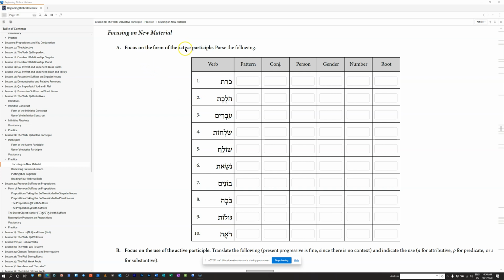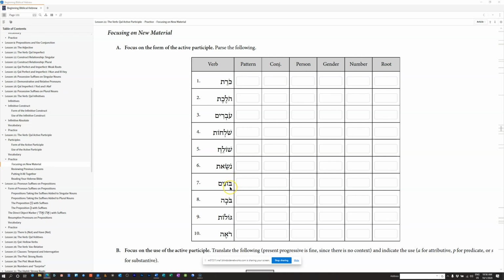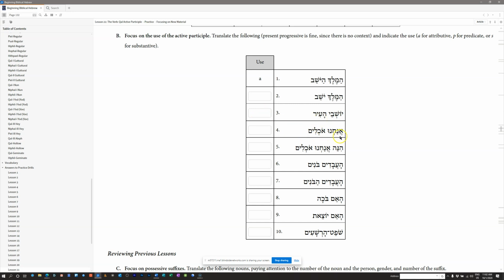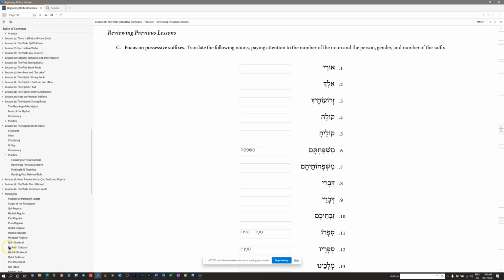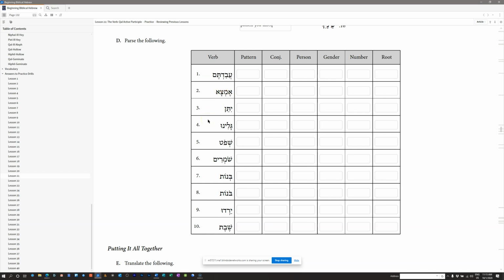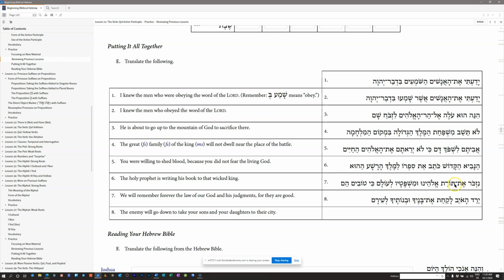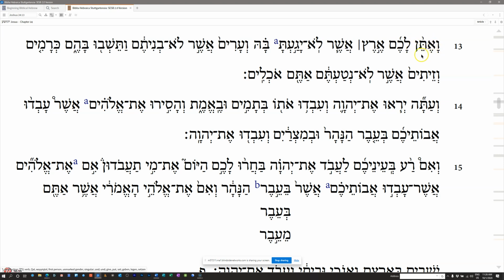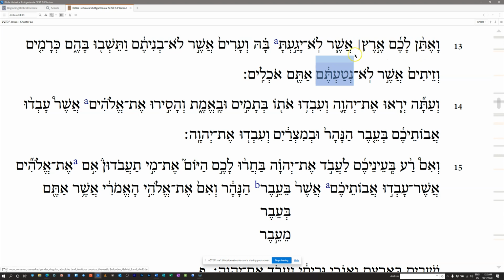Elementary Hebrew 2 | Futato Exercises (Lesson 21)